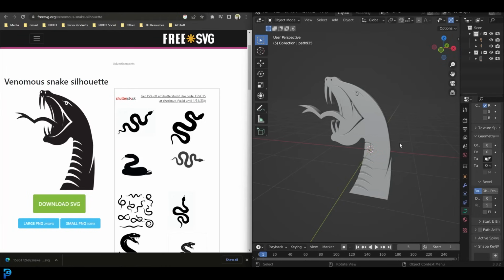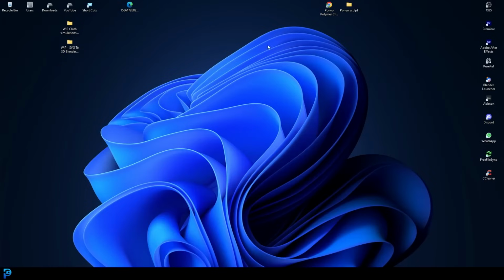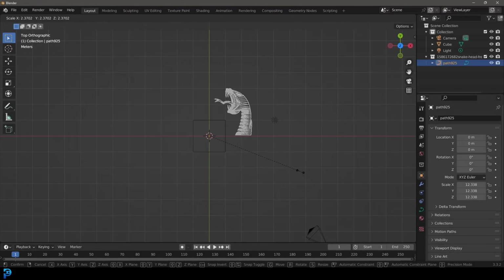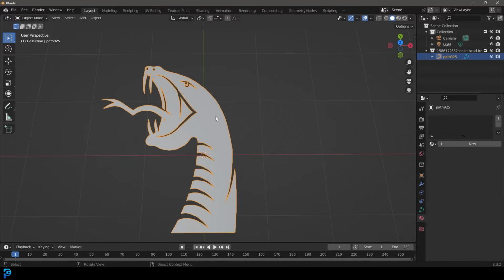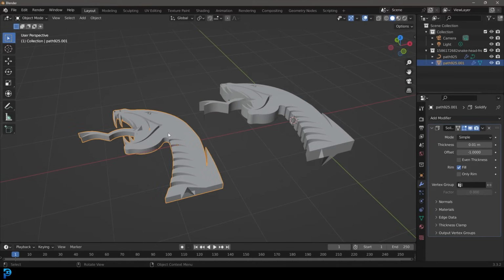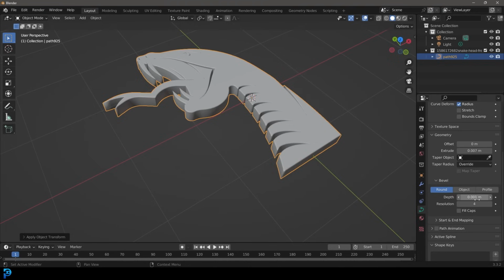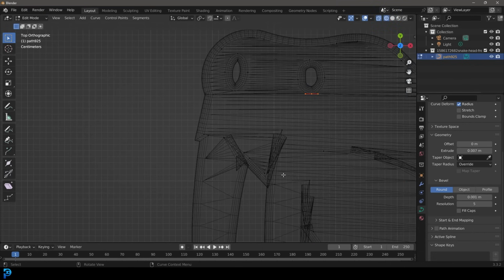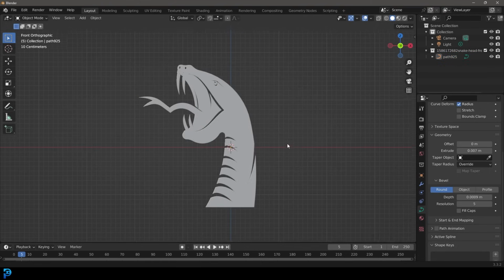Convert .SVG File Into 3D | Blender EASY Tutorial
Learn how to convert an .SVG file into a 3D model in Blender. This is super easy to do, and beginner friendly.